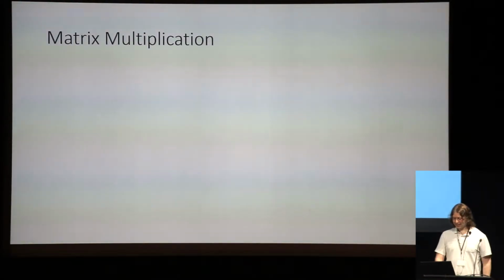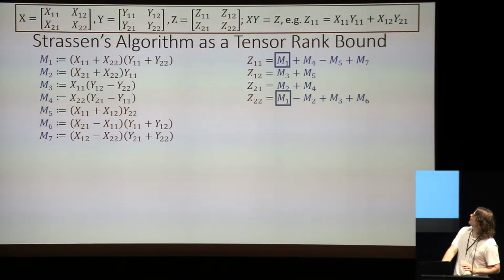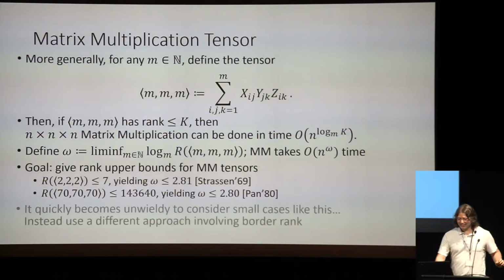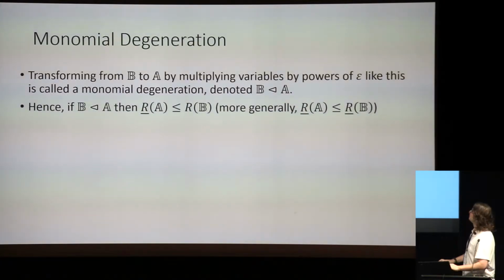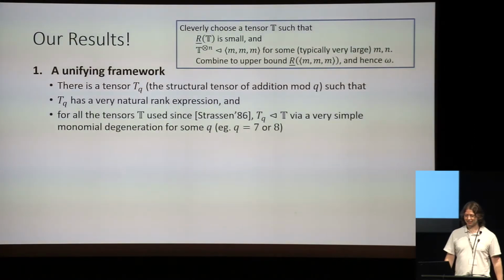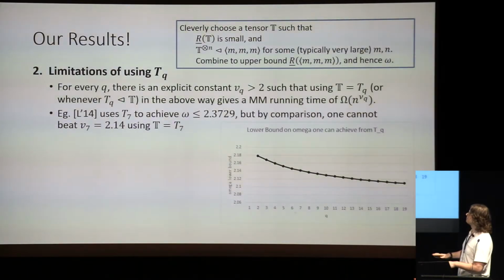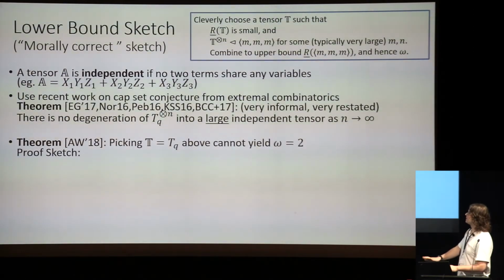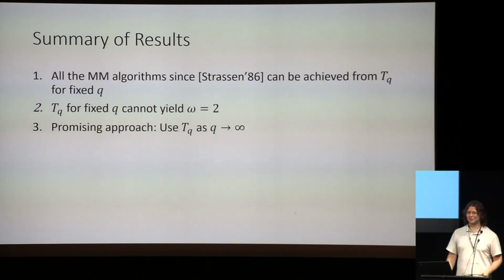Session 1-2 Further limitations of the known approaches for matrix multiplication